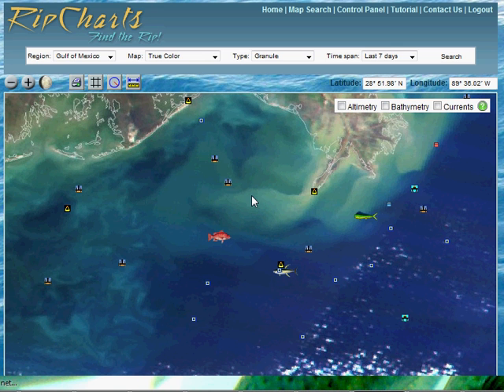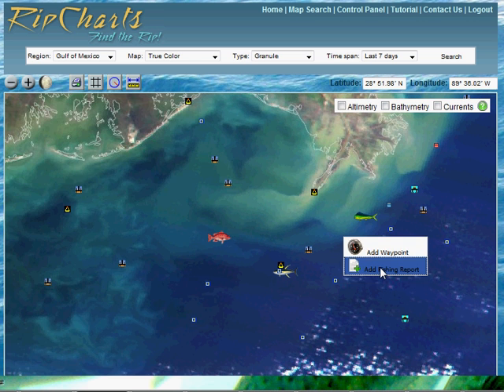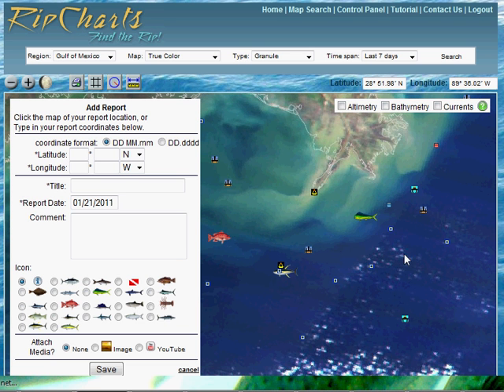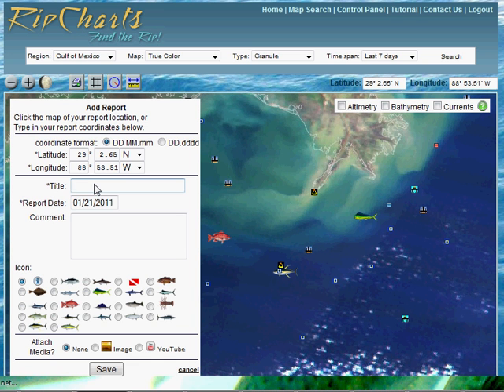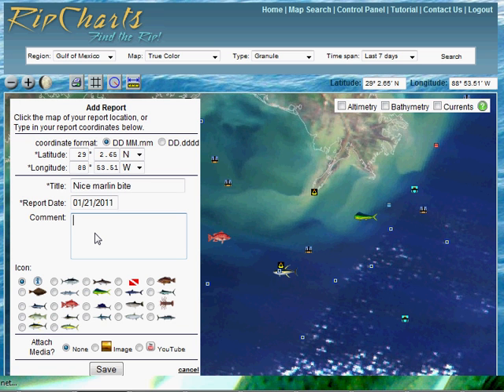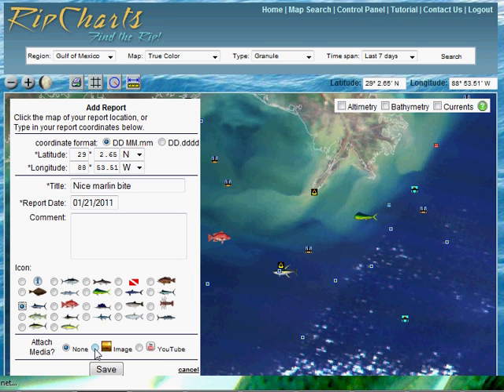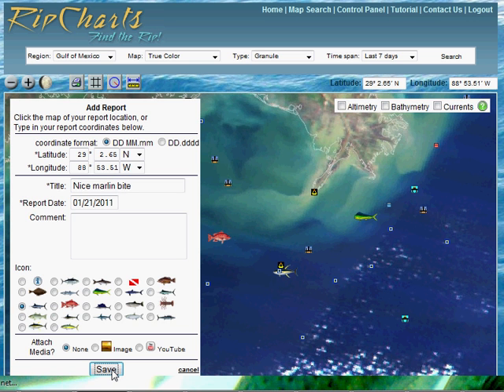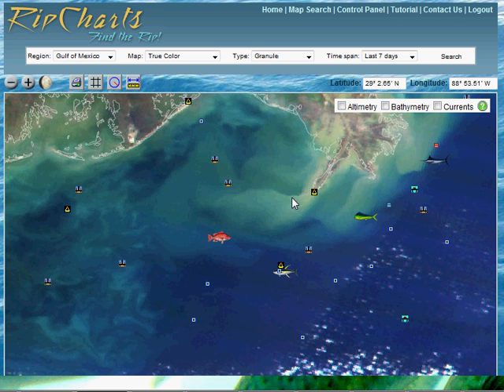RipCharts Adding Fishing Report Tutorial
Tutorial on adding fishing reports to your RipCharts maps.